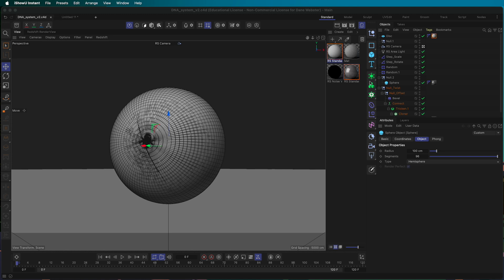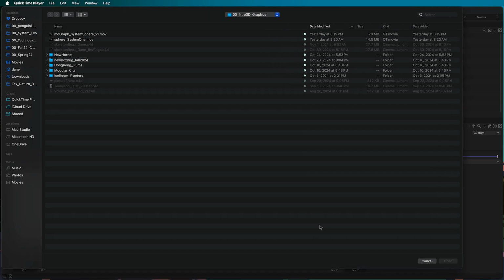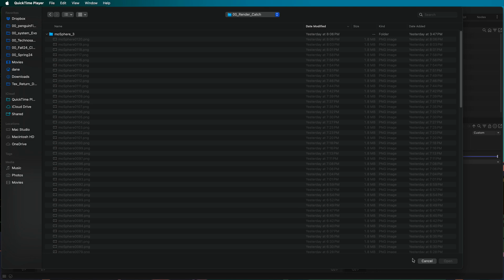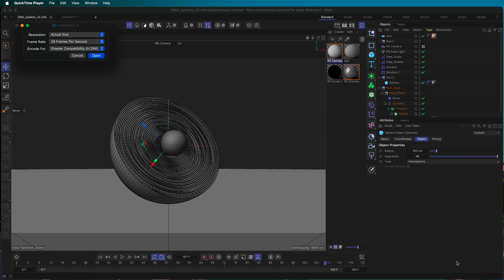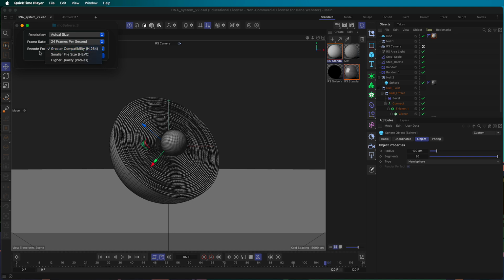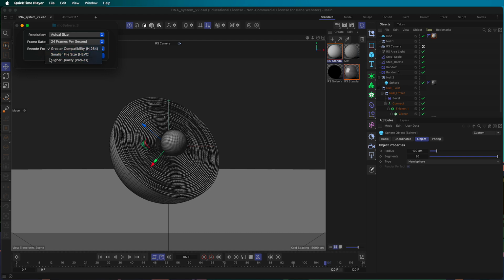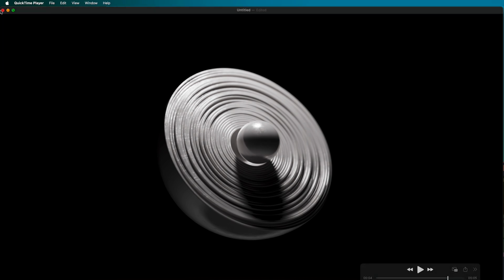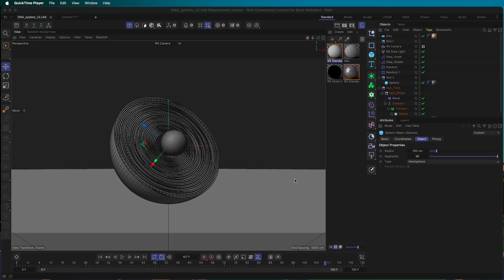Sequence Rendered Images in Quicktime